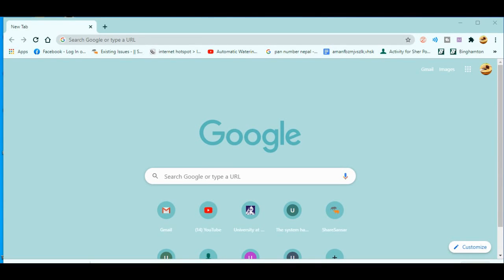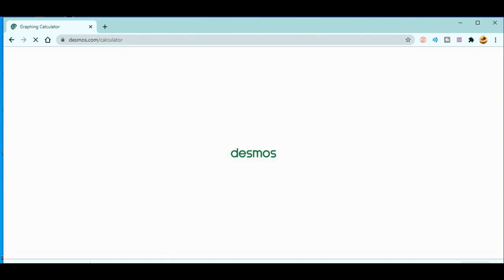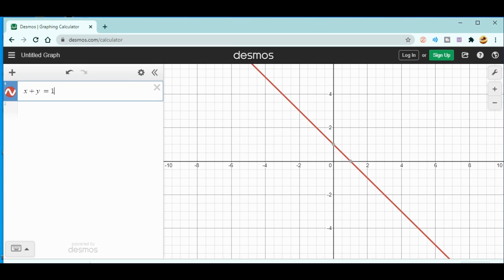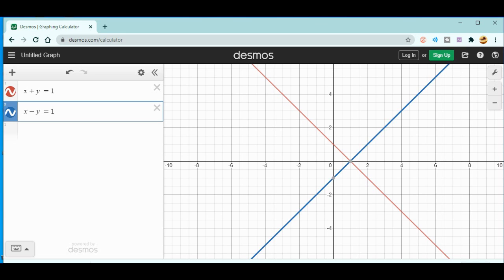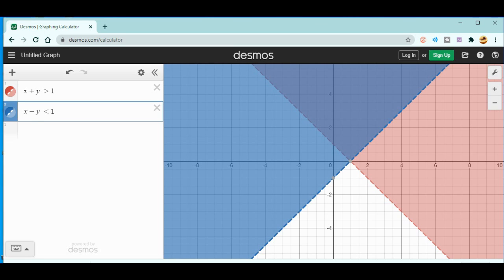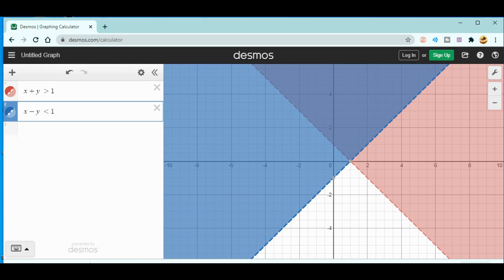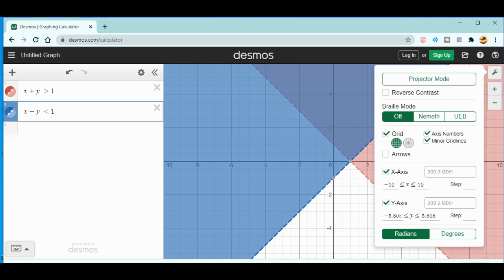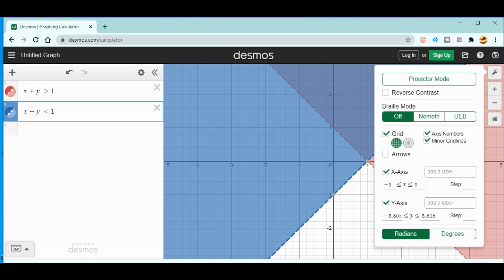How to Solve/Teach Equations and Inequalities Online - How to Solve Graphs Online